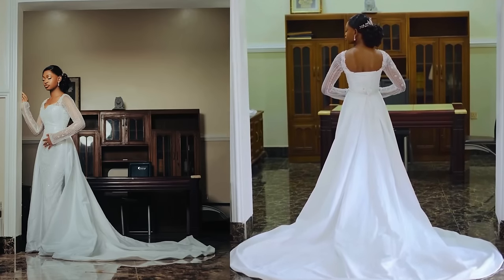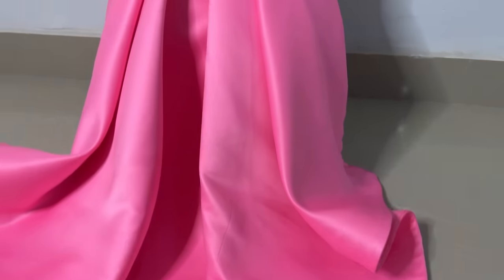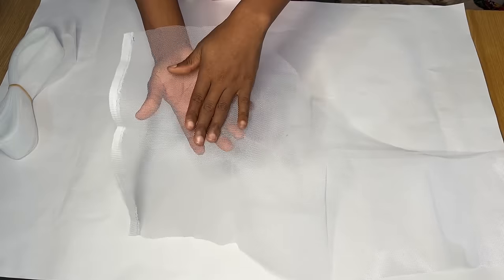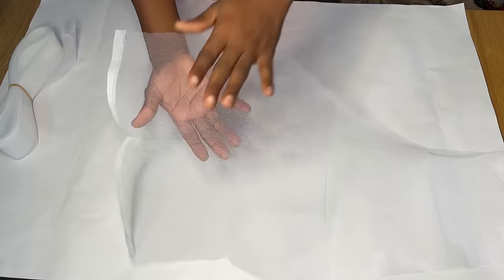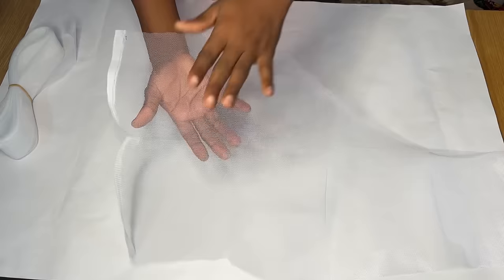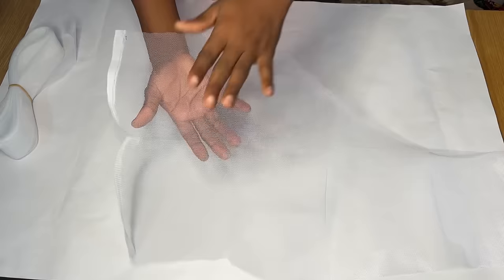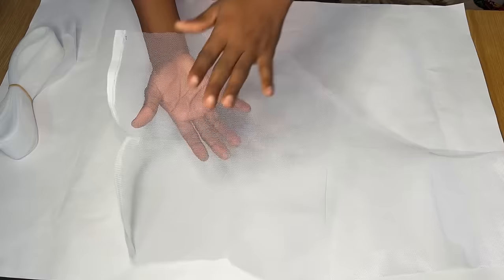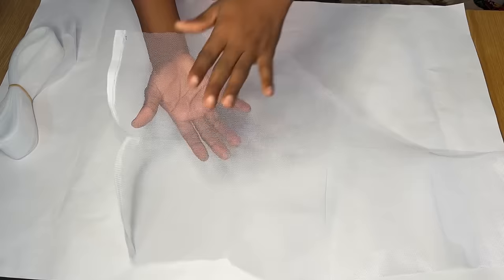How To Cut and Sew a Detachable Wedding dress Train.